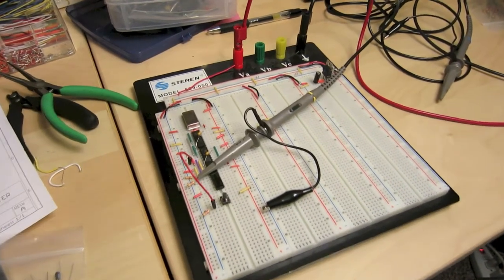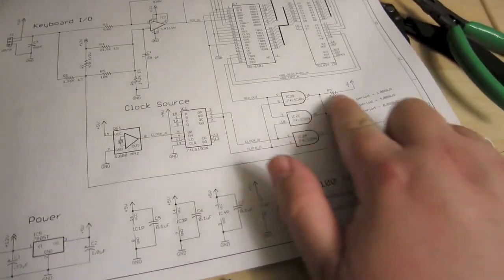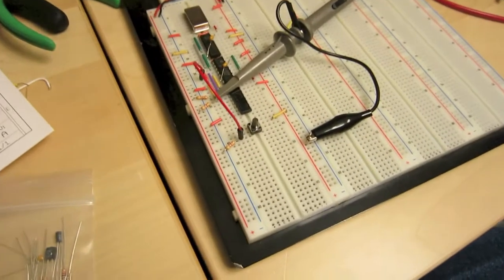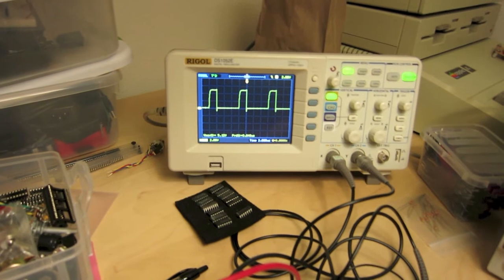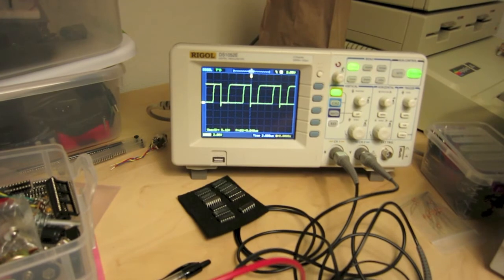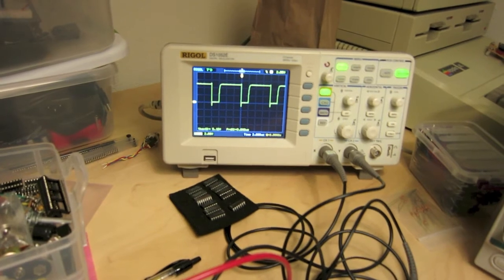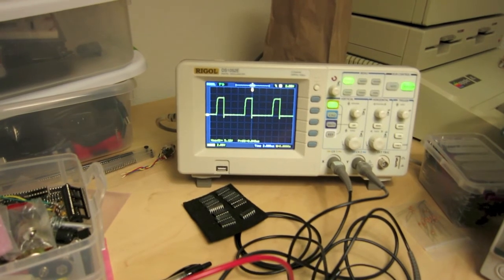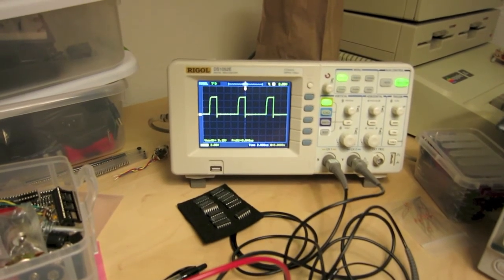Retrochallenge 2013, Part 1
For Retrochallenge this summer, I'm building a VT100 Keyboard to USB converter. This is the first working part of the circuit.